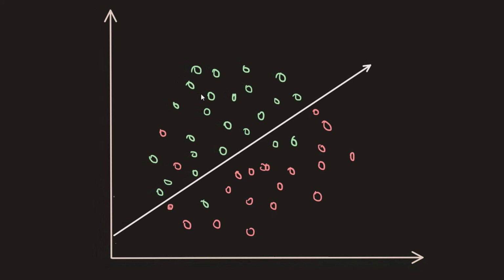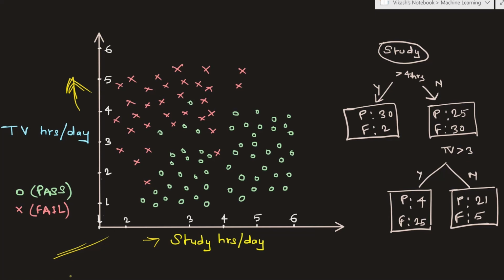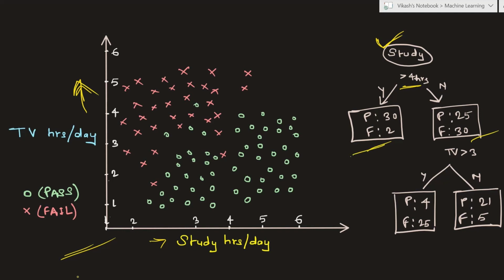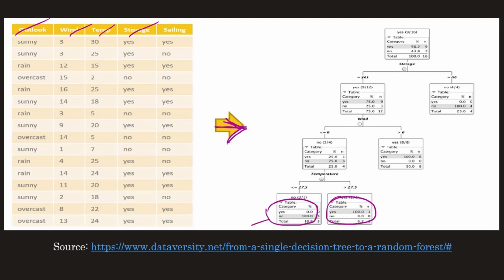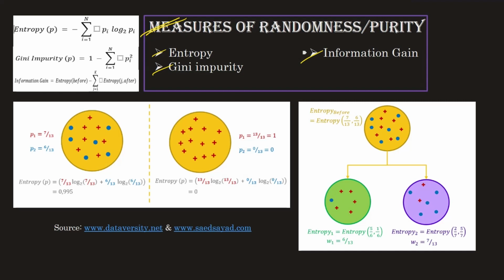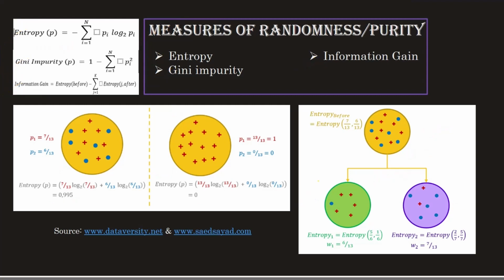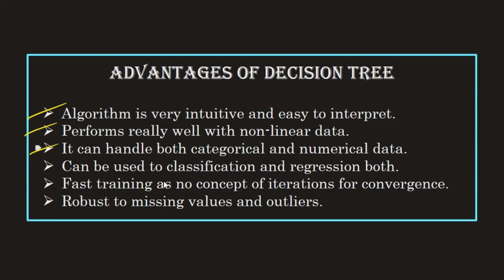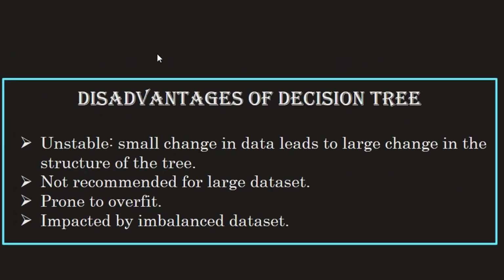Decision Tree Algorithm Explained !! | Machine Learning For Beginners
Welcome to our Machine Learning for beginners playlist! This series is perfect for anyone who is new or even intermediate to the field of data science and wants to learn the basics of Machine Learning. In this playlist, we'll cover everything from the fundamentals of Machine Learning to more advanced topics like classification, regression, clustering, and more.
Our goal with this series is to provide a comprehensive, yet easy-to-understand introduction to Machine Learning, so that you can start building your own models and making predictions with confidence.